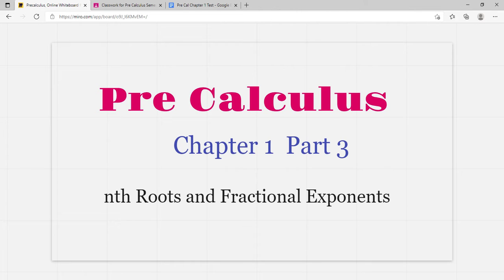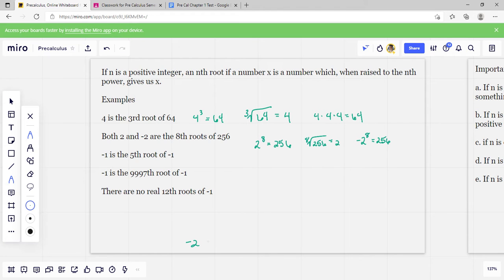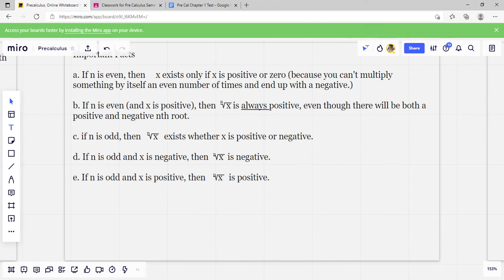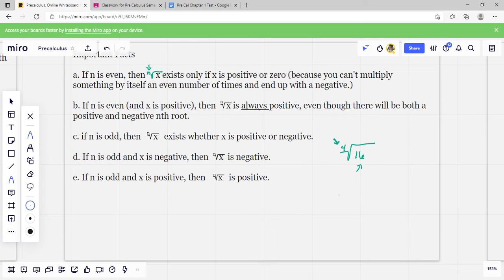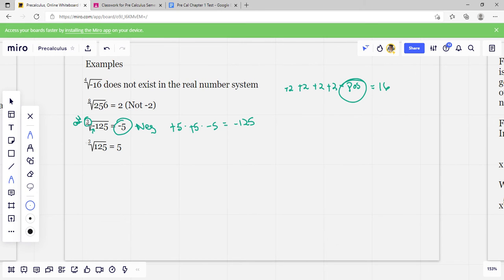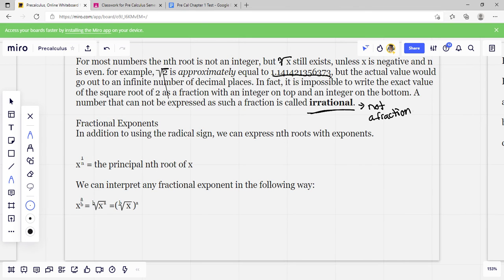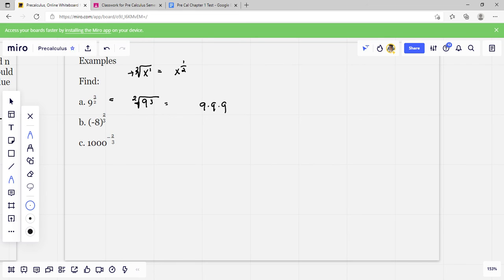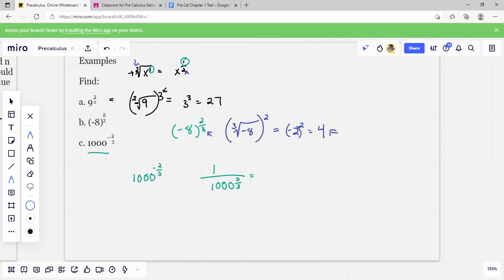Pre Cal Chapter 1 Part 3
Pre Calculus
Chapter 1 Part 3
nth Roots and Fractional Exponents